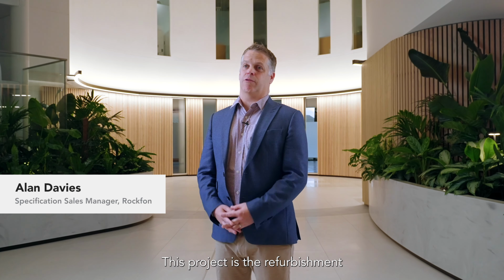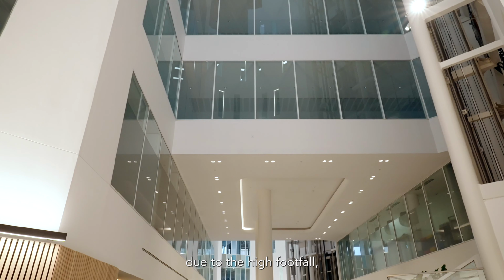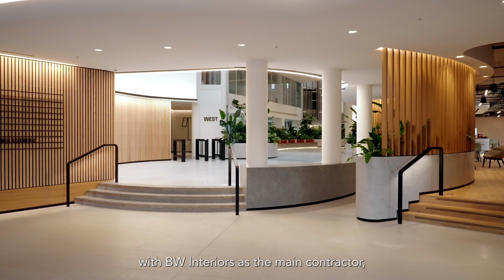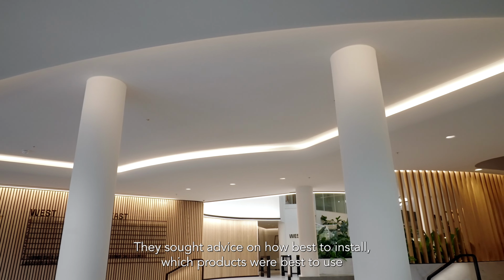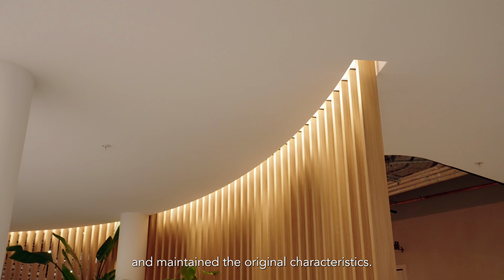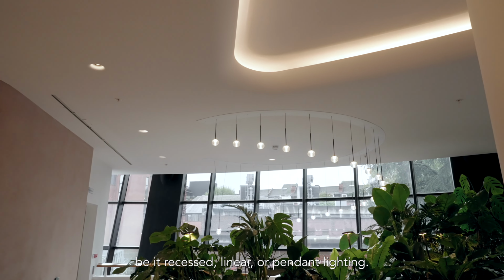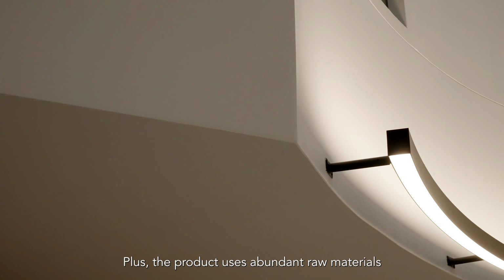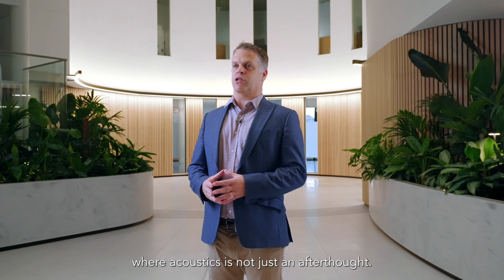Renovation of the ARK London office building | Case Studies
First built in 1992, the ARK London office building was refurbished by Gensler and BW to align with the demands of today’s workforce who desire spaces, facilities, and amenities that are conducive to a healthy work-life balance.

The interior contracting firm PANARC Interior Solutions installed around 336 square metres of the Rockfon ceiling solution Mono Acoustic across several areas in the office building – some of which were at double and triple height. The interiors had already been stripped back to the shell and core, but the first two levels were occupied for the duration of the works, presenting additional challenges.

Project: The ARK London
Location: London, United Kingdom
Architect: Gensler
Installer: Panarc Interiors
Photography: MK Photography from Panarc Interiors

Unlock the world of Rockfon products! Dive into our English playlist to understand our cutting-edge products and their benefits. Discover what sets our offerings apart from the rest, how our products work and which products are best for different applications. Let us guide you in choosing the perfect Rockfon product for your home, school, hospital or office building.

We’re the world’s leading acoustic company – and our mission is to keep things quiet. Our noise-absorbing systems, ceilings, and walls soften everything from loud machinery to bubbly conversations.

And they’re not just comfortable to the ear. Our innovation teams lead the field with new designs that don’t just look beautiful, but also add value by filtering air and reflecting daylight to transform the human experience, whether at work, rest, or play.

On our channel, you’ll find all that you need to know about our products and systems. Through installation videos, case studies, webinars, and product videos, discover how we’re helping protect people from noise while making a contribution towards a sustainable future with our raw materials and recycling efforts.

Explore our language playlists for videos in English, Danish, Swedish, Norwegian, Finnish, German, Dutch, French, Spanish, Italian, Czech, Polish, Chinese, and Russian.

Learn more about acoustic solutions and get inspired for your next project.

More from Rockfon? Check it out!